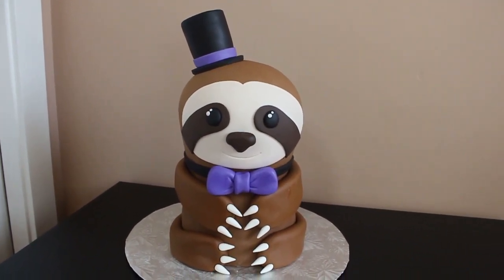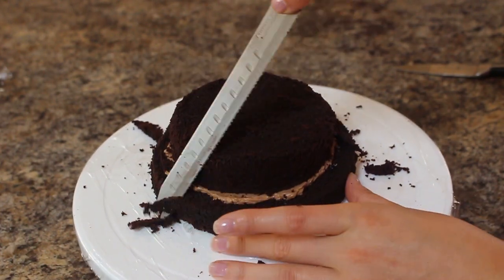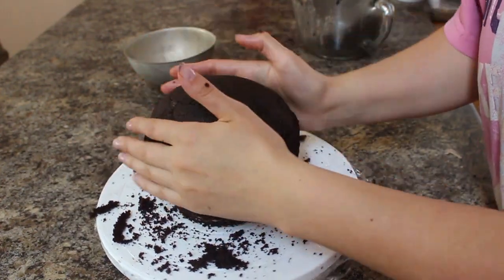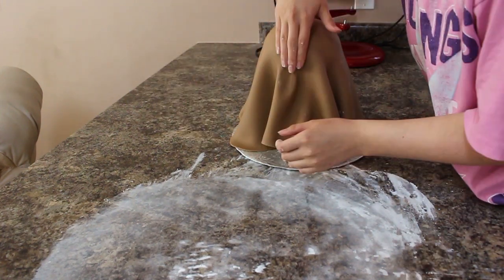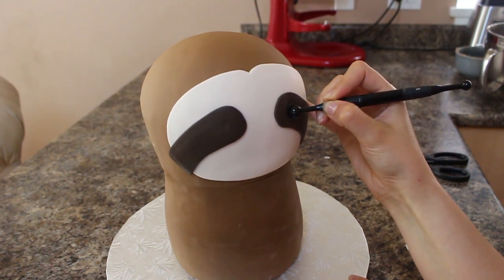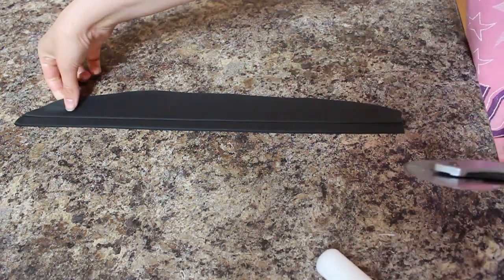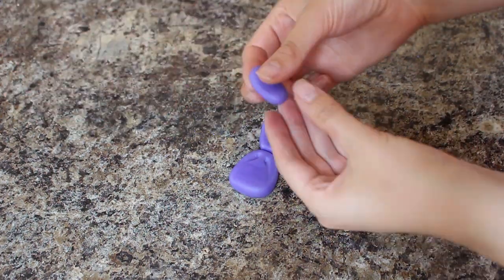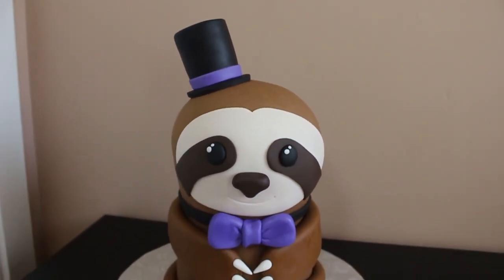Sloth Cake Tutorial!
Hey guys! Who doesn't love sloths? I sure do, so I made this cute little cake, I hope you like him:) Sorry if the lighting is a bit off, I live in BC Canada and we are having some terrible forest fires right now so the sky is all orange and gloomy, not great for filming videos.

GYVUS - Lemon Tea
GYVUS - This Time